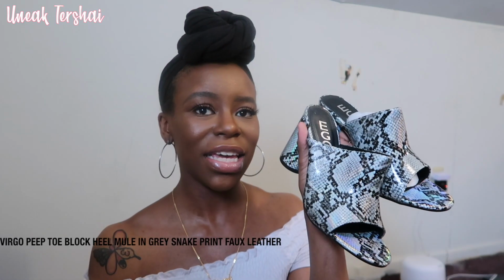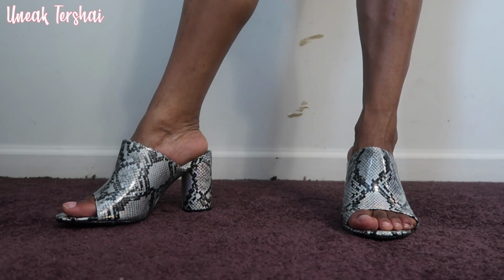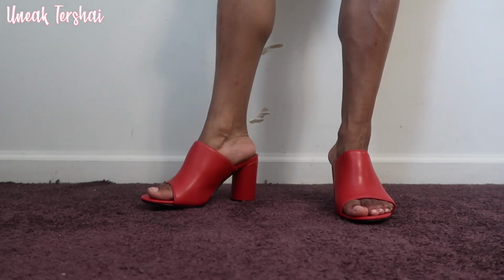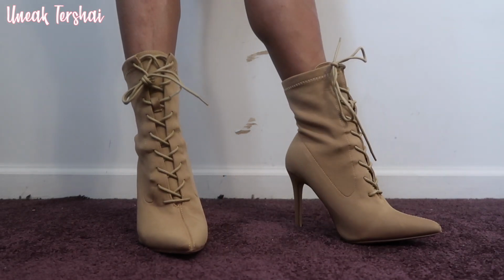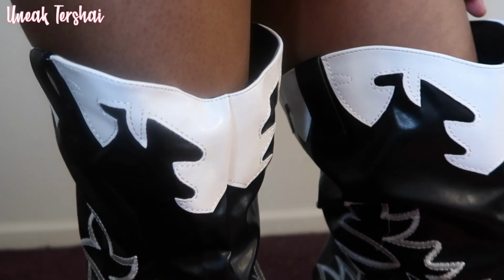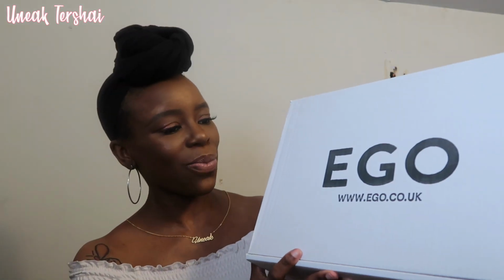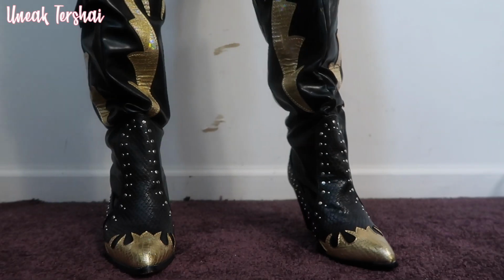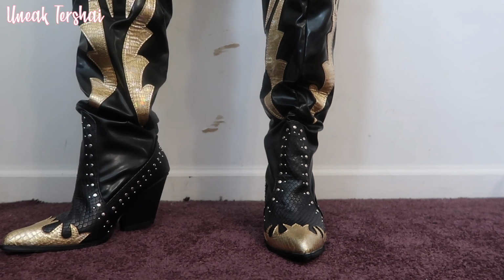BADDIE ON A BUDGET: EGO SHOES TRY ON HAUL | Uneak Tershai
Hey Journeys! Where y’all been? 💕✨

SHOES WORN IN THIS TRY ON HAUL:
Virgo Peep Toe Block Heel Mule In Grey Snake Print Faux Leather
Size (US) 6
$14.99
Cosmic Lace Up Ankle Boot In Nude Knit
Size (US) 6
$14.99
Kelsie Embroidered Western Thigh High Long Boot In Black Faux Leather
Size (US) 6
$22.99
Sunset Studded Detail Reptile Print Western Thigh High Long Boot In Black Faux Leather
Size (US) 5
$14.99
Virgo Peep Toe Block Heel Mule In Red Faux Leather
Size (US) 6
$14.99
SUBTOTAL: $82.95

Business opportunities, advice, Q&As?

Video Details:
SONGS:
3. All Others Per Intro/Outro Just Ask :)
4. Music by Youngbodzy - That Feeling
VIDEO EDITING SOFTWARE: Final Cut Pro X
LIGHTING: Natural Lighting
CAMERA: Canon Powershot G7x Mark II
LOCATION: Richmond, VA

1. Airbnb
When you make your first booking, I'll get $30, and you'll get up to $55.
2. Uber
Sign up with the "MJ6SDUKXUE" code, to get your first ride free (up to $20). Once you've tried Uber, you'll also receive a free ride (up to $20), which will be applied to your account automatically. Click the following link to get your FREE UBER RIDE today
3. Lyft
Redeem up to $50 in free ride credit.
4. DoorDash
Become a DoorDash driver! Make great money on your own schedule and earn a $100.00 bonus after 200 deliveries for signing up through this
5.Instacart
Hey! I shop for Instacart, a flexible way to earn money while shopping and delivering groceries!
6.DOSH
Hey! Check out the Dosh app. It pays you automatically when you shop and dine out.
7. Get UpSide
I love this app for saving on gas. My code UNEAK8234 gets us both a 15¢/gal bonus
8. FuelRewards
Save 5¢/gal on every fill-up with Gold Status at Shell! Join the Fuel Rewards program to get started.
10. JORD